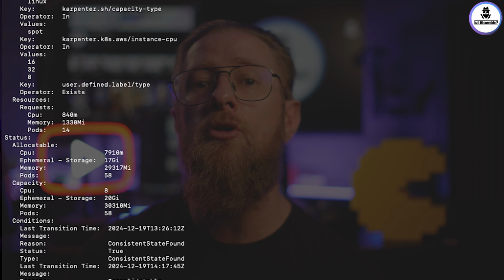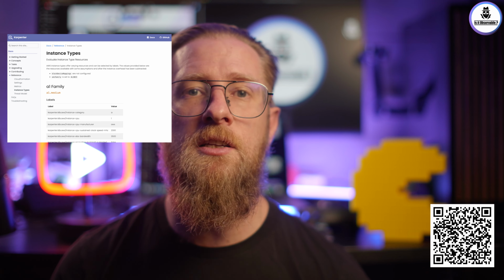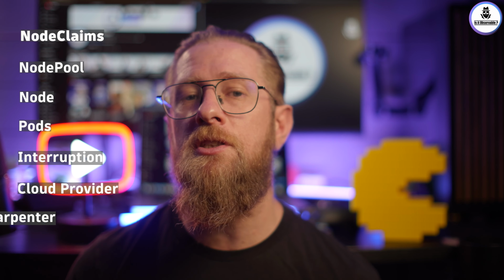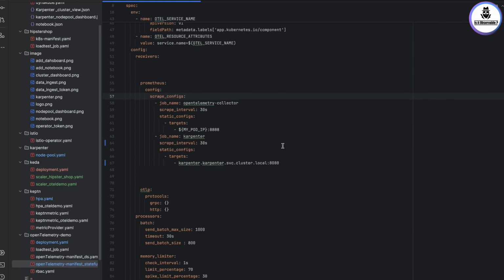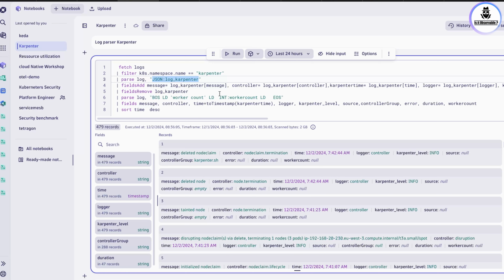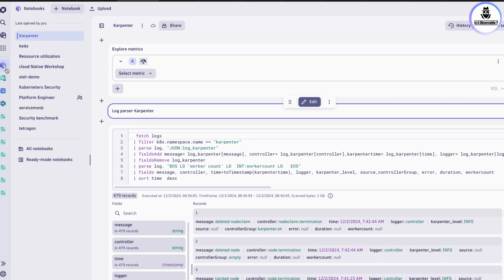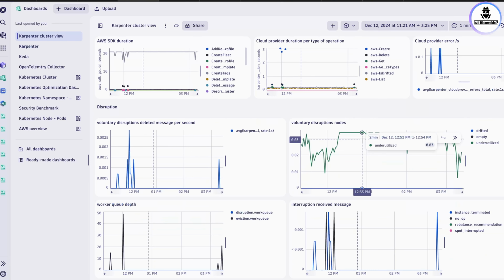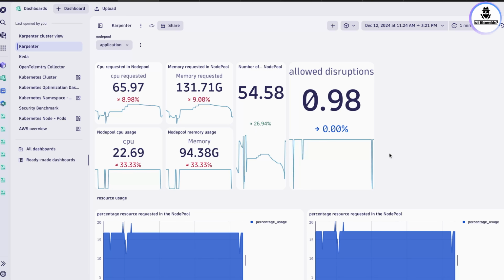Say Goodbye to Cluster Autoscaler: Meet Karpenter for Kubernetes Scaling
Are traditional Kubernetes autoscaling methods slowing you down? Say hello to Karpenter, the open source alternative redefining Cluster Autoscaler functionality.

What You'll Learn in This Video:
* Key Challenges – Explore the limitations of conventional autoscaling approaches.
* Karpenter Overview – Understand its Custom Resource Definitions (CRDs), including NodeClass, NodePool, and NodeClaim, and how they enhance Kubernetes scaling.
* Optimized Performance – Learn how Karpenter cuts cloud provisioning delays and intelligently optimizes node usage for cost-effective operations.
* Cloud Provider Support – Seamless integration with AWS, Azure, Alibaba Cloud, and more.
* Hands-On Demos – Navigate real-world scenarios by defining instance requirements, managing resources, and uncovering insights with Karpenter's observability tools.

Whether you're a developer, Kubernetes enthusiast, or DevOps professional, this session will empower you with practical knowledge to overcome autoscaling challenges. From simplified configuration to real-time performance monitoring, Karpenter is your next step toward scalable, sustainable Kubernetes operations.

📖 Chapters 📖
00:00 Introduction
08:17 Karpenter overview
13:55 NodePool CRD
20:03 Observability with Karpenter
29:58 Conclusion

🔬 Want to learn more about tools that the cloud-native pros use? Check out the full list of my favorites over here on this YouTube playlist